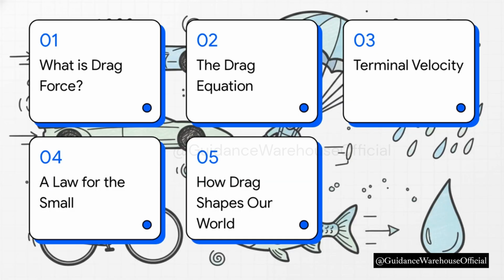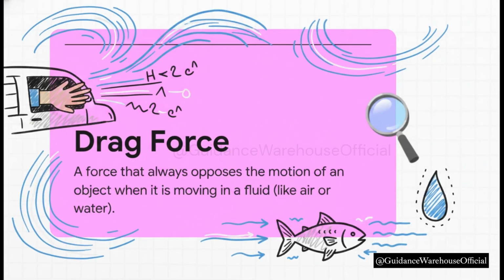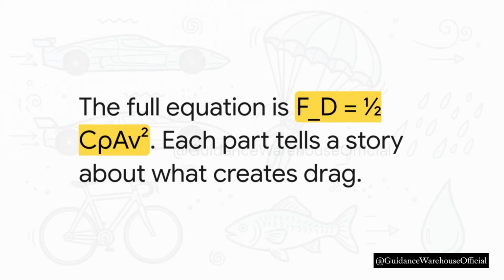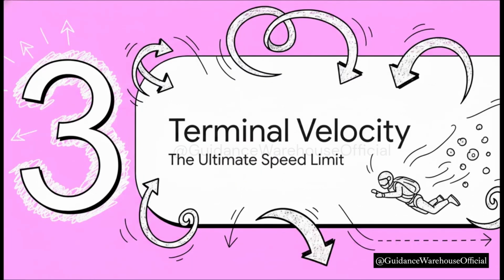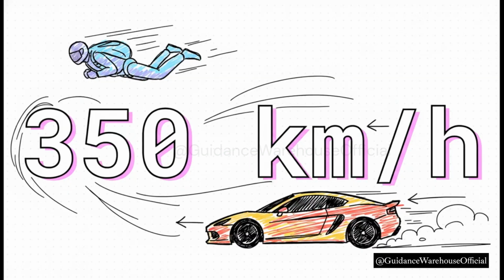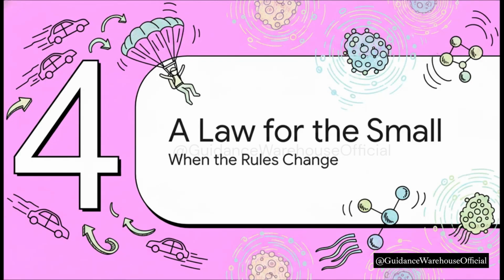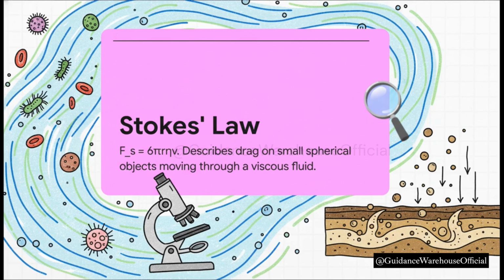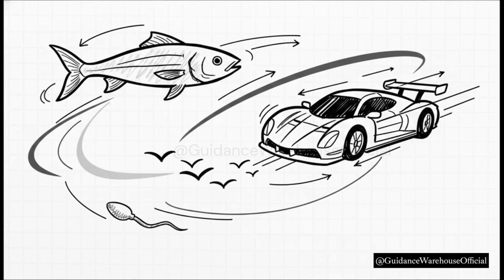Understanding Drag Force & Terminal Velocity | Physics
In this video, we explore the fascinating physics behind drag forces—the "invisible obstacle" that opposes the motion of any object traveling through a fluid like air or water. We break down the math behind the drag force equation, showing how the resistance an object feels depends heavily on its speed, cross-sectional area, and aerodynamic shape (also known as the drag coefficient)
Ever wonder how a falling skydiver reaches a maximum falling speed? We dive into the concept of terminal velocity, explaining how the downward pull of gravity and the upward push of air drag eventually balance each other out to create a net force of zero. We also discuss incredible real-world applications, from how highly engineered aerodynamic body suits help Olympic athletes break world records, to why small animals like squirrels survive long falls unharmed, to how microscopic particles and bacteria move according to Stokes' law.
Whether you are studying college physics or just curious about how the world works, this lecture has you covered!